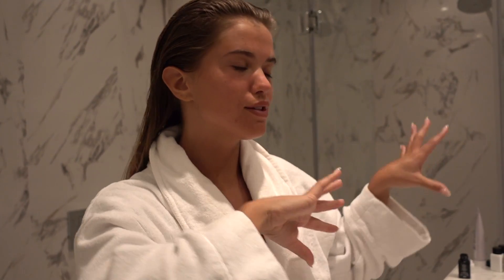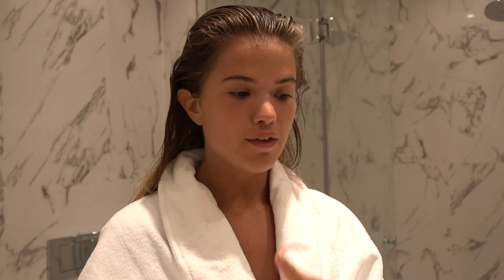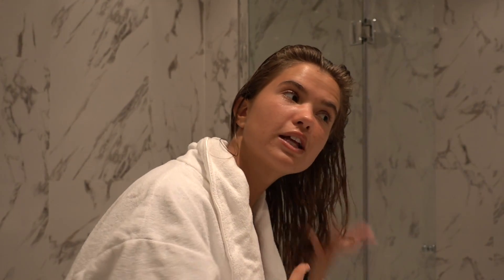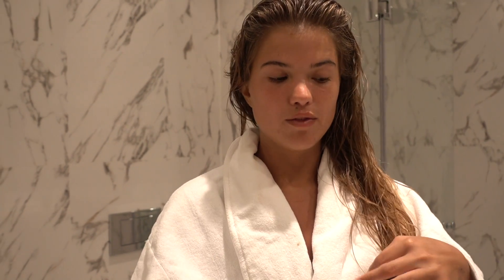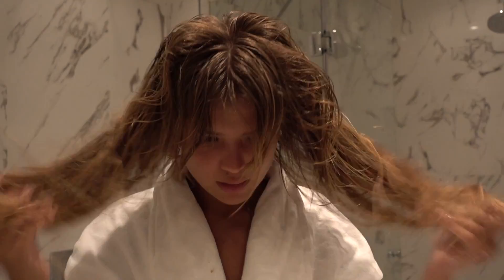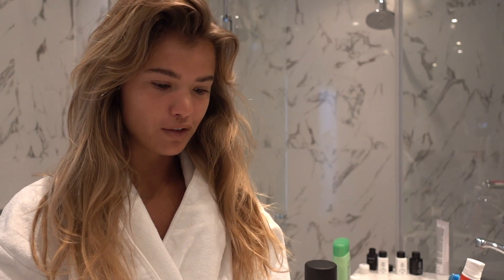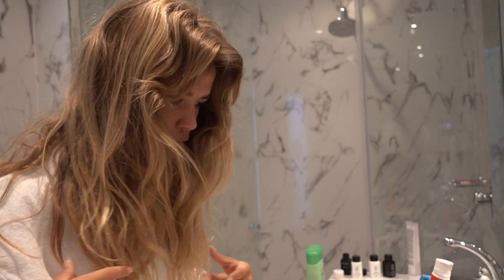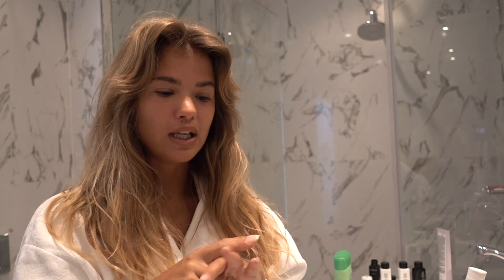How I style my hair - Wet to dry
Hi! I'm a very proud and excited ambassador of Maria Nila at this video is in paid collaboration with them. Thanks to jobs like this I can keep on inspiring you and work with this! And thanks to you angels, for always supporting me. Love you x

Hair clips: google no crease hair clips and you will find them